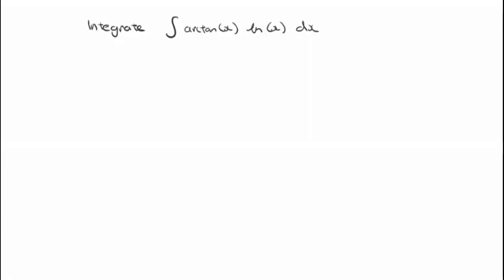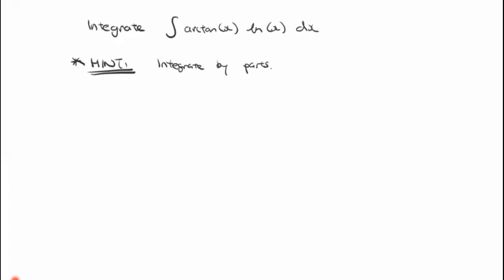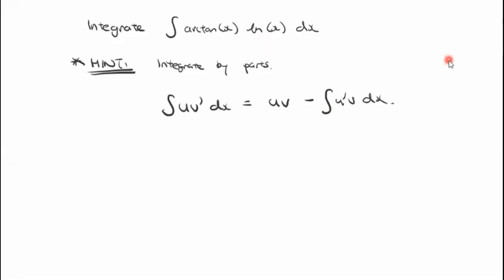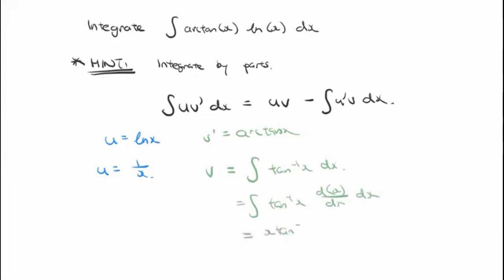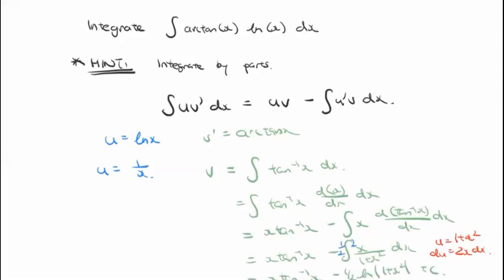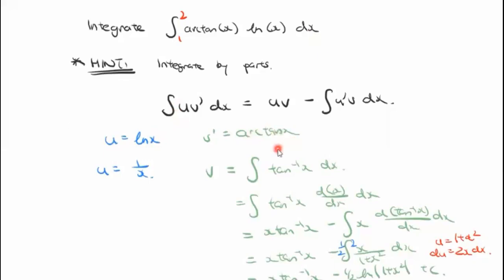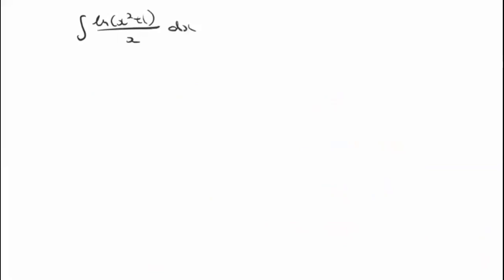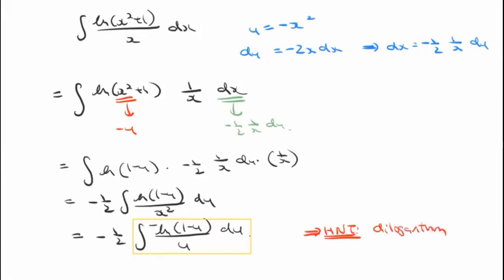Integral of atan(x)lnx. Integral of inversetan(x)*ln(x)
Video showing how to evaluate the integral of arctan(x)*ln(x).

Response to a challenge forwarded.

The microphone was muted when I first recorded this, so recorded the audio separately while playing the video back, so some part may be a little out of sync. But should still make sense!